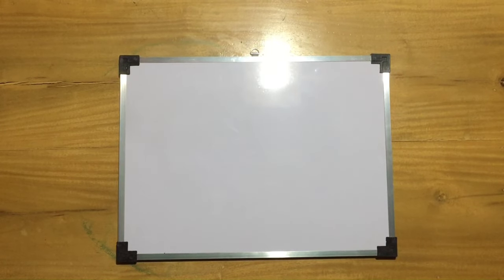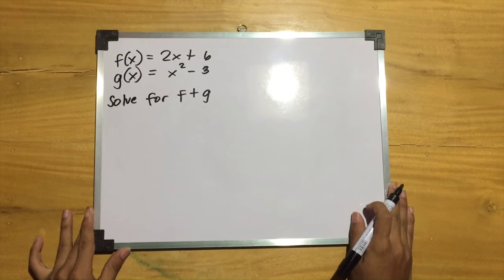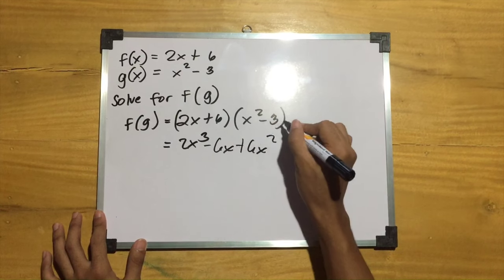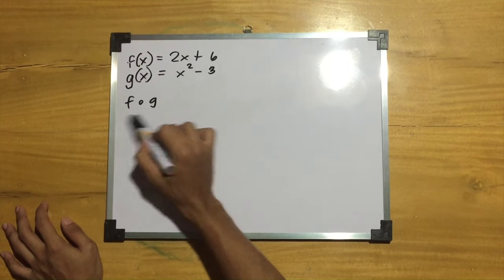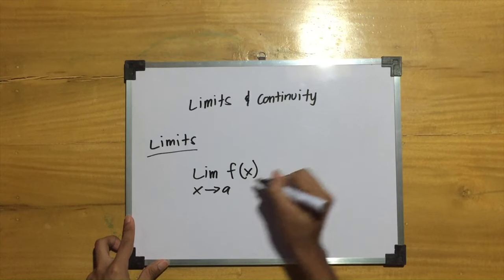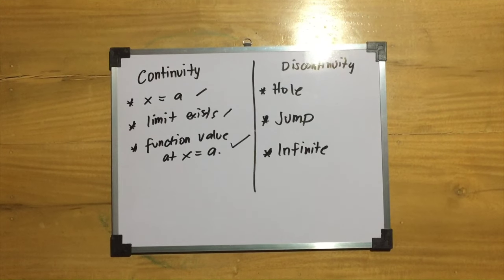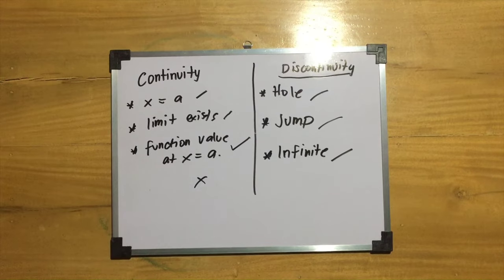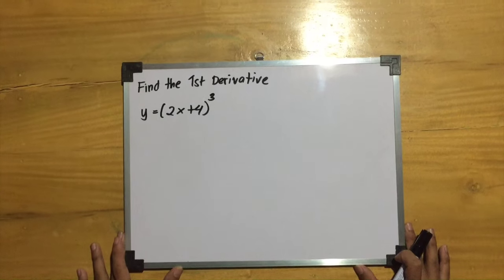Calculus - Video solution